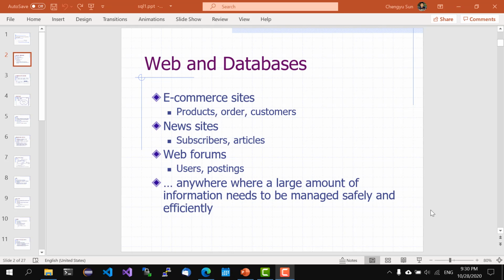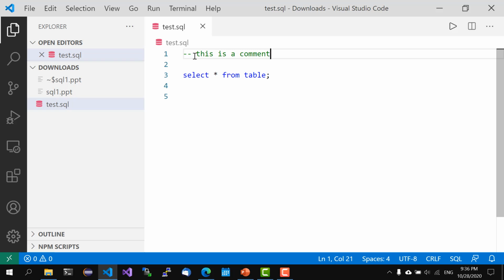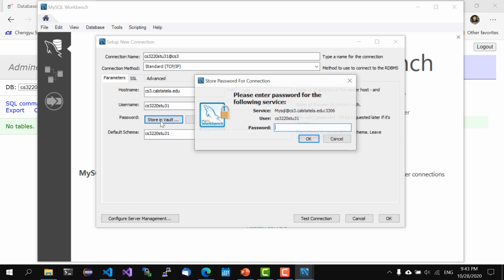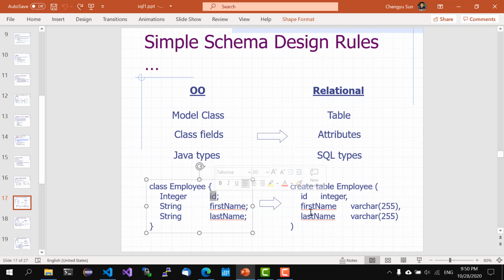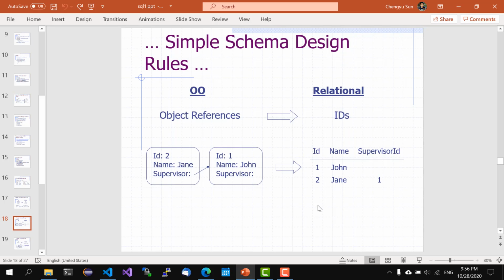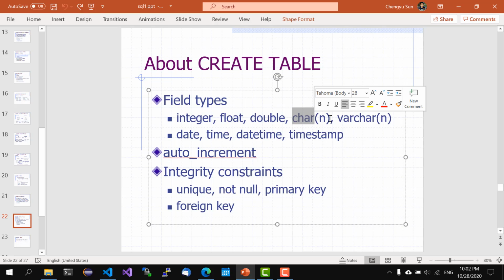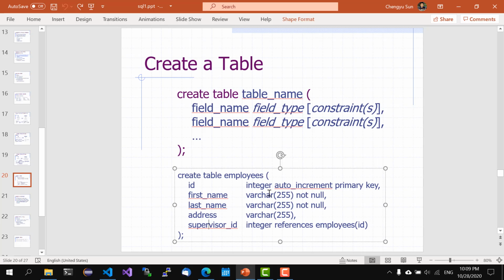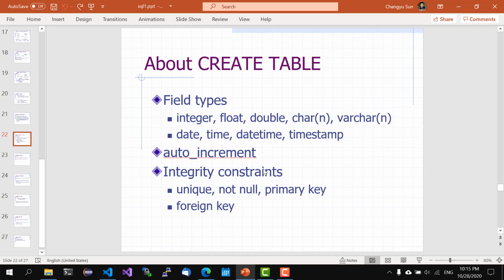SQL and MySQL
Brief review of the basics of relational databases and SQL.